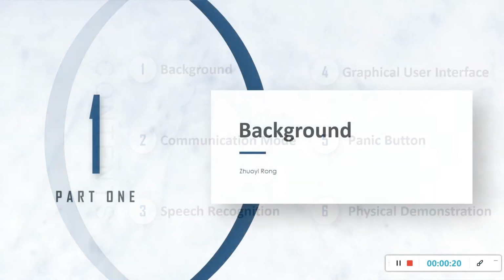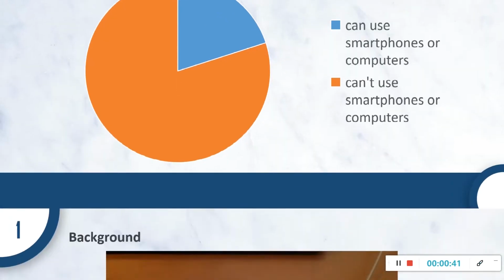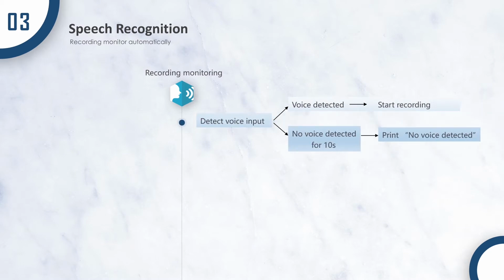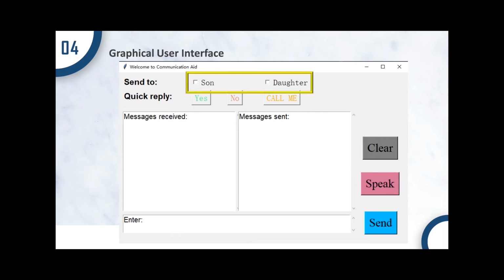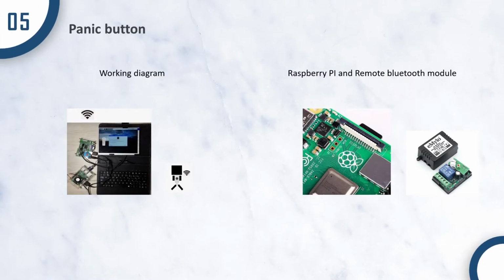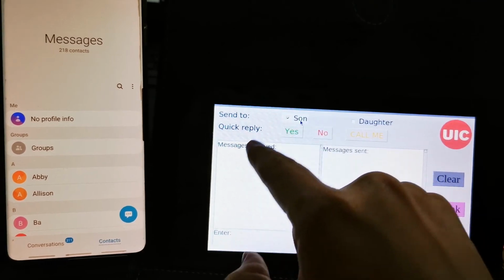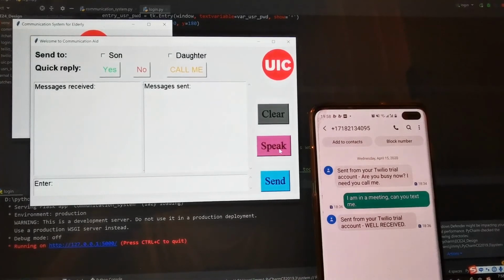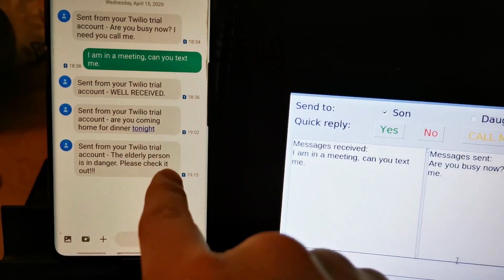ECE.24 EXPO 2020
Personal communication technology has undergone an unprecedented boom in recent decades, as people routinely send email, text messages, and post on social media platforms such as Facebook. However, many elderly people who have difficulty in operating a computer or smartphone are left behind. Even the simple task of sending or receiving text messages may be difficult for them. With this in mind, we developed an easy-to-use text-messaging device for the elderly. Whenever text messages are received they are displayed in large font on a display, and the sound of a bell is produced. An elderly person can reply to yes/no questions within the text message by pressing a single button. Various shortcut keys to send standard messages, along with a simple speech-to-text interface, are also provided. Optionally, a necklace with a help button can be used to trigger the sending of an emergency text message to a pre-stored number. Our system is based on a Raspberry Pi microcomputer with a WiFi connection to the Internet, and an online service that provides an interface to text messaging. A Bluetooth connection ties the portable "panic button necklace" to the Raspberry Pi.